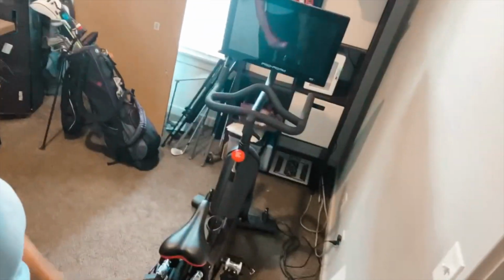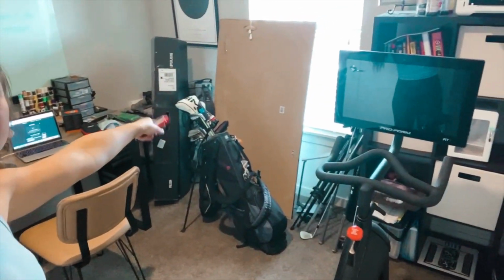OUR THOUGHTS ON THE DWTS SEASON 30 CAST!!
OUR THOUGHTS ON THE DWTS SEASON 30 CAST!! We predict the top 5 celebrities!! Do you agree with us?? We are so excited to have partnered with @BUILT_BAR !

Follow The Arnold Sisters!

Welcome to the official The Arnold Sisters YouTube channel! On this channel you will find a variety of content like vlogs, DWTS, challenges, and more!